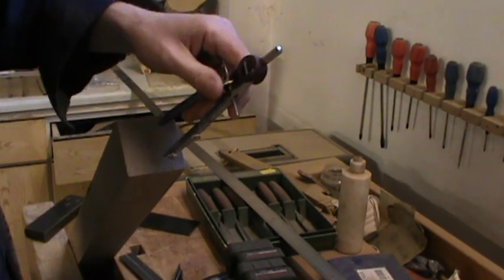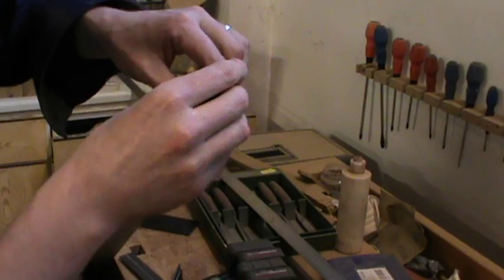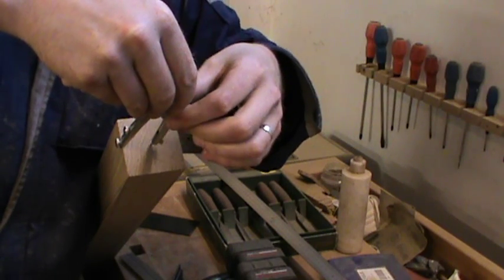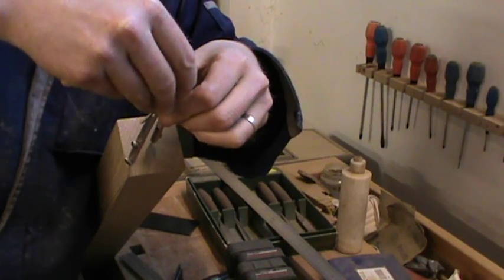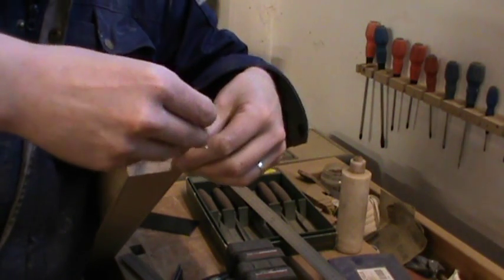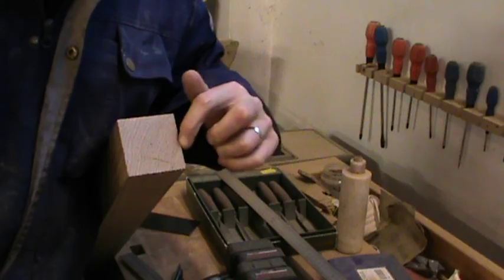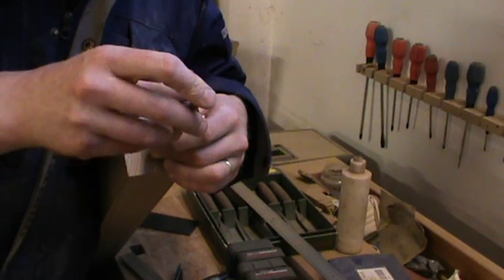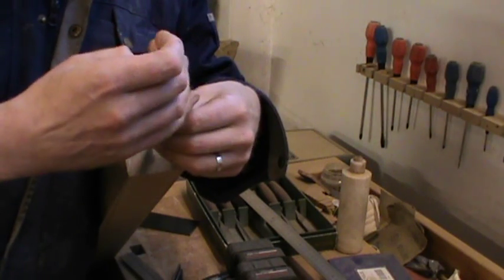Basic drawing techniques: How to draw an octagon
This video shows you the basic way to draw an accurate octagon without having to use a ruler. The basic geometry of a octagon is linked to the shape of a square and circle. By using just a square and compass you can quickly mark out an octagon.